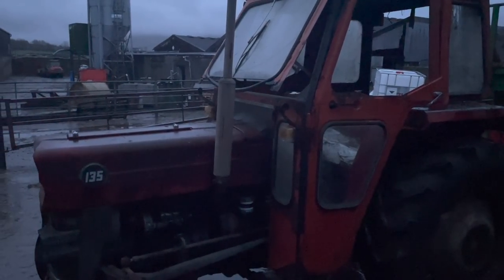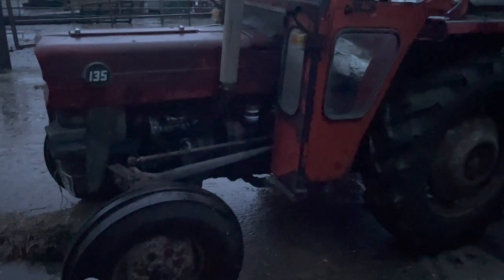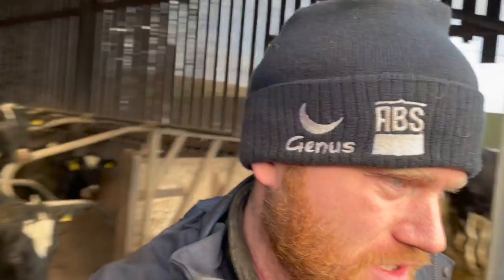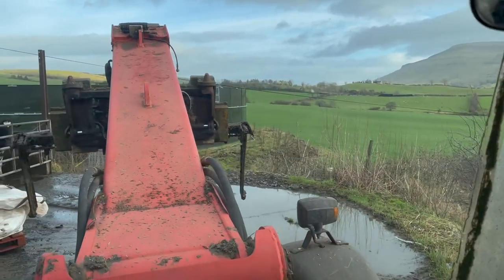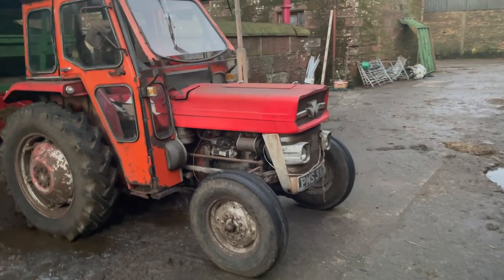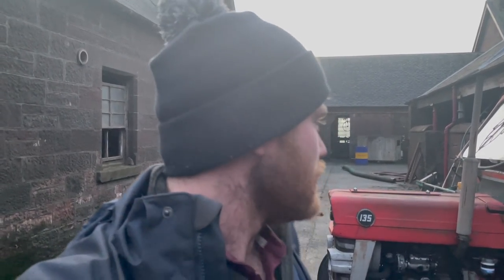135 GOT A WASH!! FIXING AUTOMATIC SCRAPERS IN COW Shed!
Peat and diesel are the band playing during this!!

Finally got that blomin scraper fixed!!

Gopro hero 6 black, great camera and good sound quality:

The head torch I always wear:

The tractor phone holder: